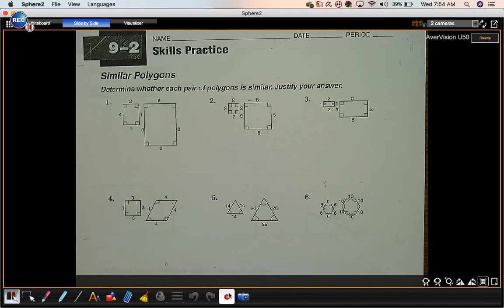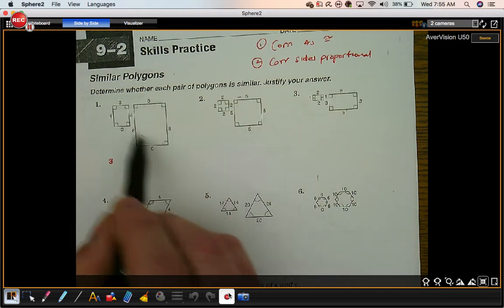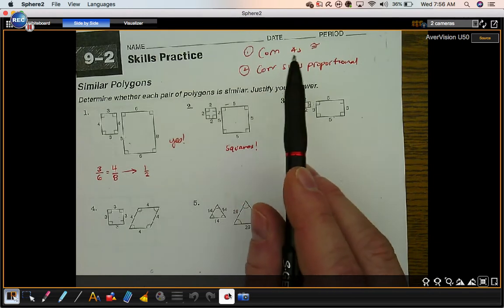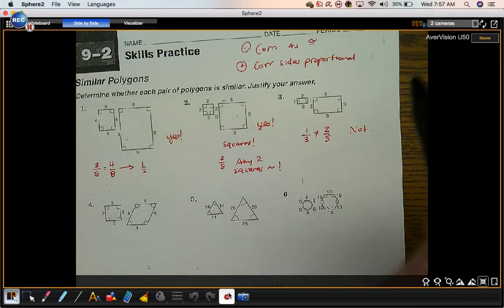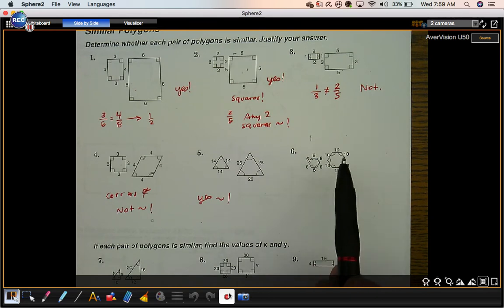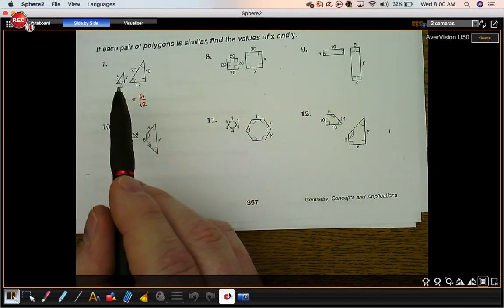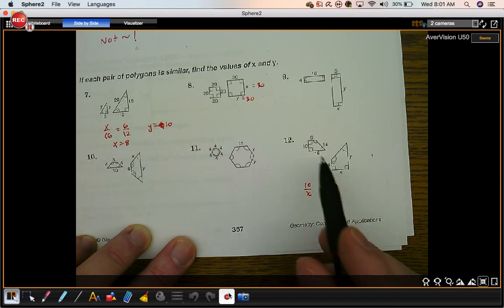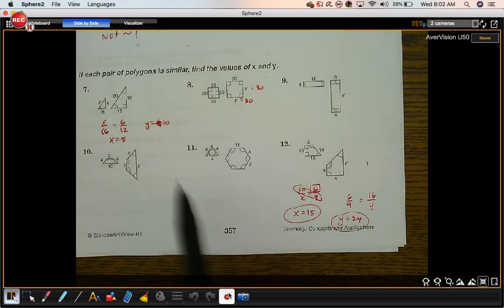Geom9.2SkillsPractice#1-8, 12